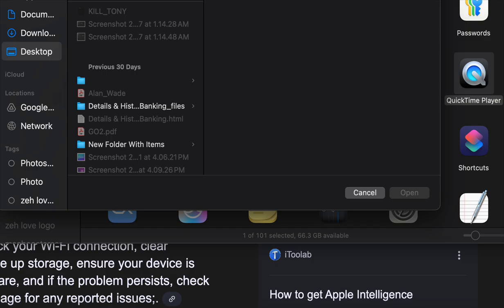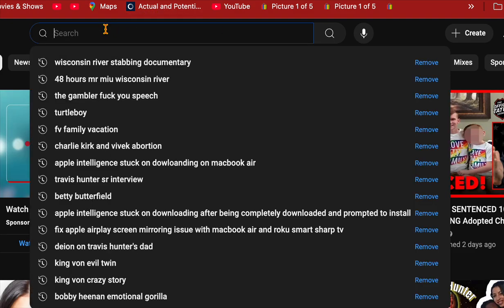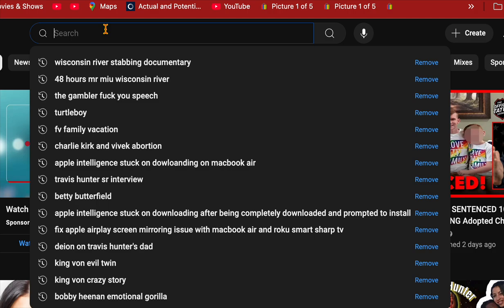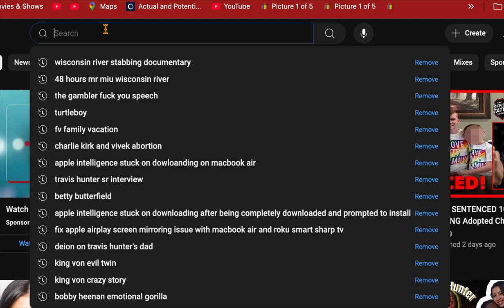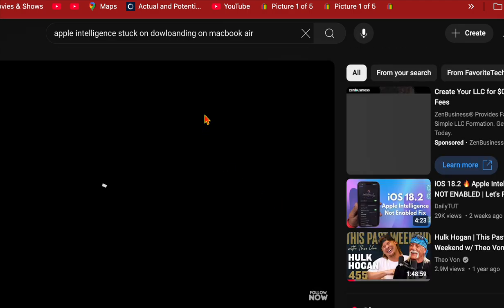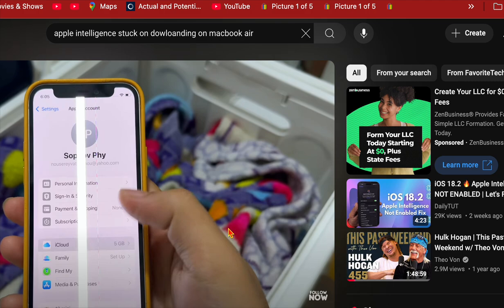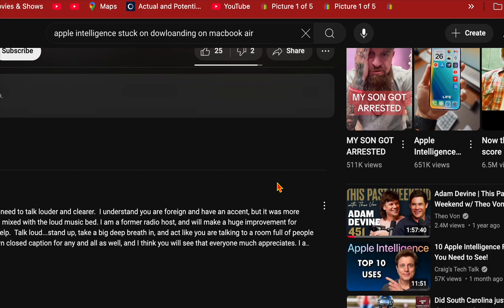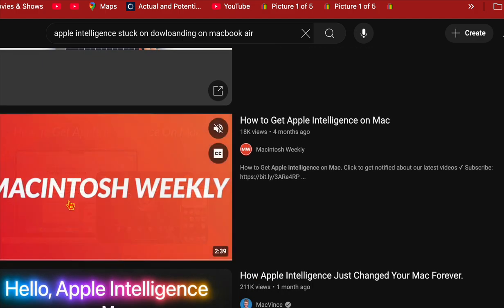APPLE INTELLIGENCE STUCK ON "DOWNLOADING" OR "IN PROGRESS." EASY CORRECT FIX!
HI GUYS! Been a long time since I have spoke in a video after 30 years in radio, but this needed addressing because I wasted at least 2 hours trying to fix my update to have my Macbook Air be able to utilize the new "Apple Intelligence."

Firstly, the 1st video on a YT search pulls up a poor foreigner who is already difficult to understand for some reason talking extremely soft and utilizing a Music Bed that he has way too loud. Again, as a radio vet, this would of been one fo the first things we learned.  Music bed needs to be low. Voice needs to be high! Make sure your voice levels are pushing just at the edge of the red!!! Of course, YOU DO NOT WANT TO REDLINE or you will have over modulation, where you will get the distortion and even pops.

Now to the easy Apple Intelligence that even the google searchers were given the wrong way to fix this. There is only one way to fix it.  AND how I am going to be the first to tell you.  Crazy.

I am writing here as well.  Apple Intelligence is completely separate on the new update. When you get the new latest Sequoia 15.2, it will trick you by asking if you are ready to set up Apple Intelligence.  If you are like myself, and fascinated with AI!, then you have probably noticed that Adobe and all of them have introduced the WORD "BETA."   WHICH, JUST LIKE ADOBE CREATIVE CLOUD APPS, Apple Intell is going to be BETA, and you have to turn the settings on to accept beta software updates.  Turn it on, and bingo! It will not take long at all to fix you up. It initially showed 3 hours, but was more like 45 minutes to get it working.

I hope this helps you all out! I wish I could show you where I checked that box, but just go to your system settings and software update and you should see it. And crazy part is, you may have to download the new software update first before it gives YOU THAT OPTION!

I hope everyone had a fantastic celebration of our Lord and Savior's BIG BDAY and wish everyone a very HAPPY and SAFE and HEALTHY NEW YEAR!  MONEY IS NOT THE KEY TO HAPPINESS. THE WAY TO HAPPINESS I HEALTH! EXERCISE AND TREAT THE BODY PHYSICALLY WELL, AND YOUR MENTAL ISSUES WILL GO AWAY TOO!  THINK about it.